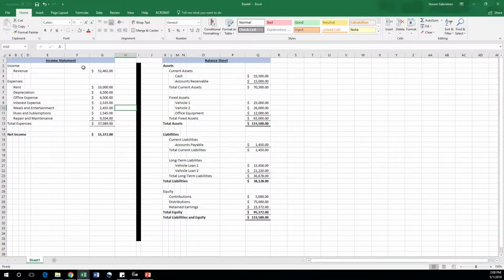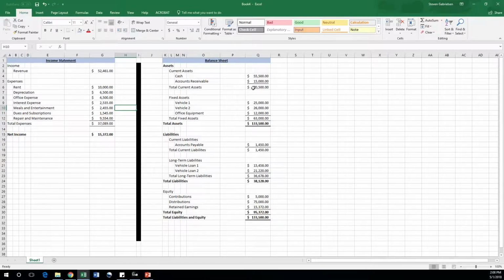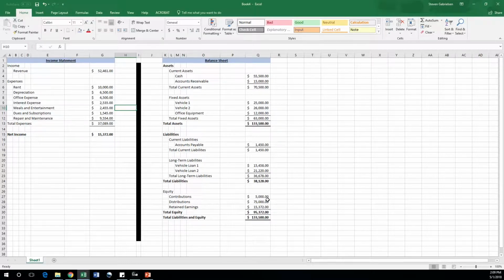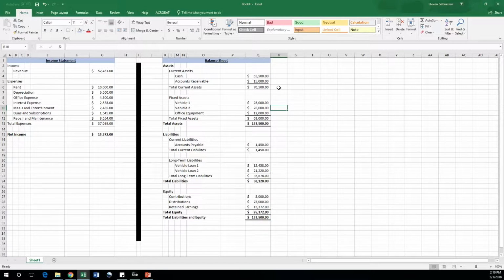Financial Tip Tuesday’s - #2 Write offs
💡 In this episode of Friday Tax Tip (FTT), we’re breaking down what you can and can’t write off as a business expense.

Understanding write-offs is essential for maximizing your deductions and staying compliant with the IRS—but it’s not always as simple as it sounds.

📌 Watch now to learn:
✅ Which business expenses qualify as legitimate write-offs
✅ Common mistakes to avoid when claiming deductions
✅ How to build a smarter tax strategy as a business owner

📲 Have questions or want to talk to a tax strategist?
to book your free 15-minute consultation.